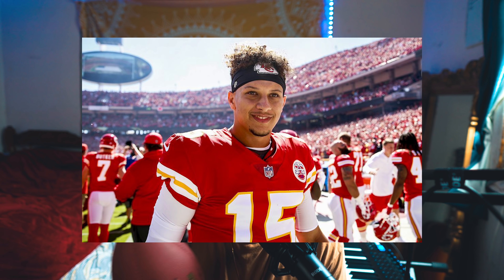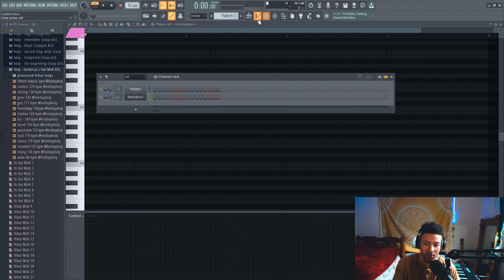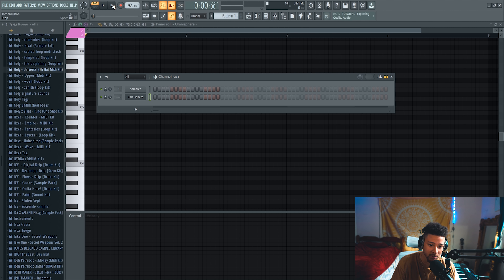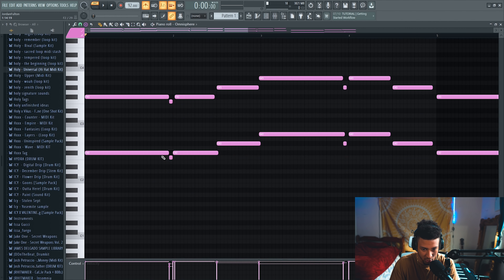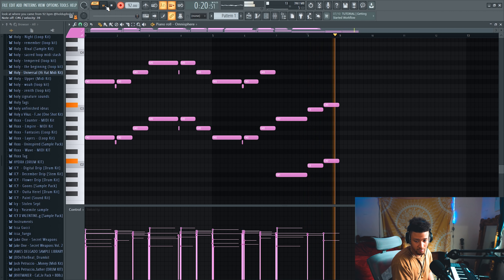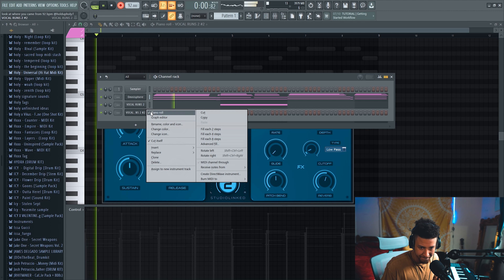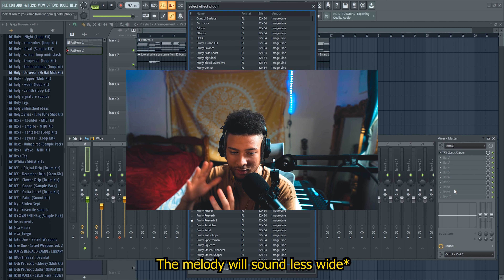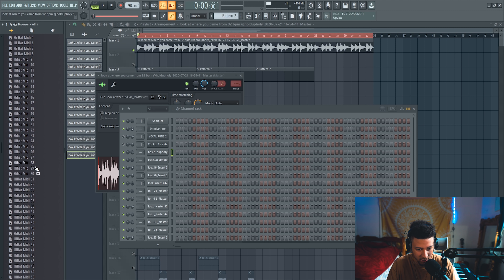How DJ Mustard Makes Emotional Piano Beats For Roddy Ricch & Drake (From Scratch)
Add me on snapchat to see upcoming placements & what I do behind the scenes